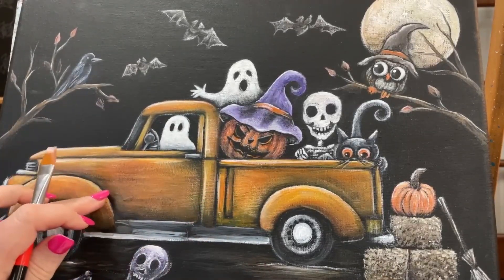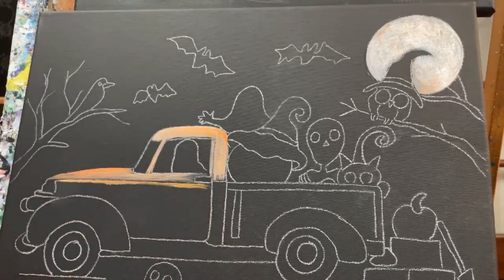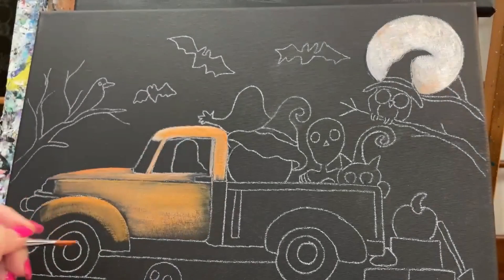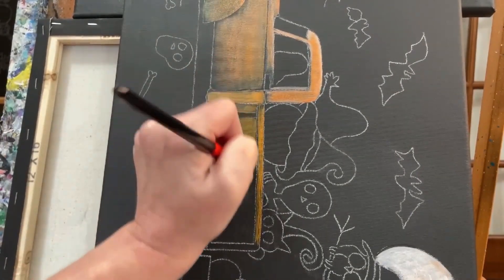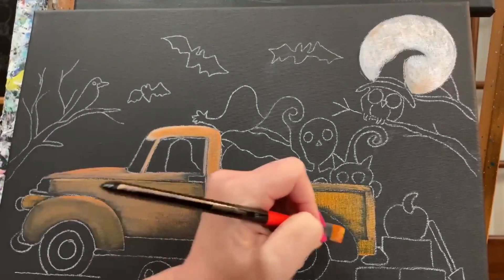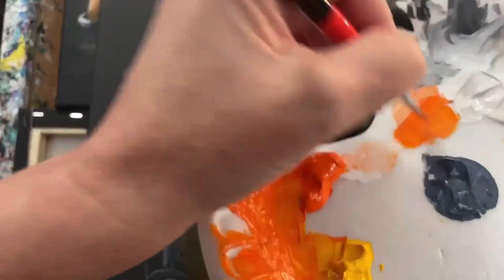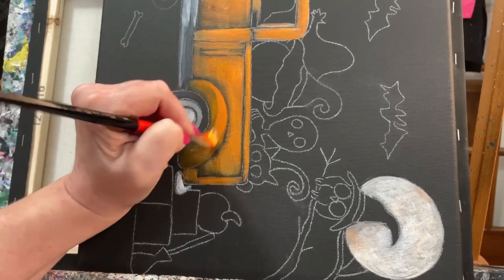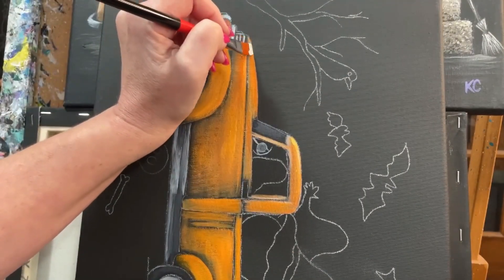Learn to paint an adorable Halloween Truck with easy-to-follow strokes!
Learn Casey K's simple strokes to paint a three-dimensional Halloween truck!  Learn about how to create highlights and lowlights with your flat brush.  If you are a brand new painter, you can create Casey's paintings with her easy-to-follow strokes.  Find the full tutorial at CaseyKHQ.com.